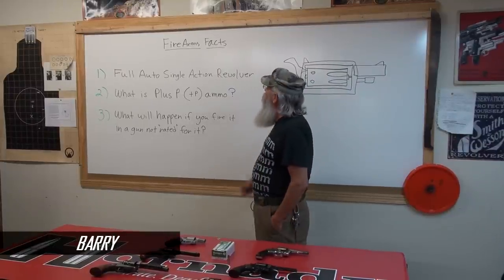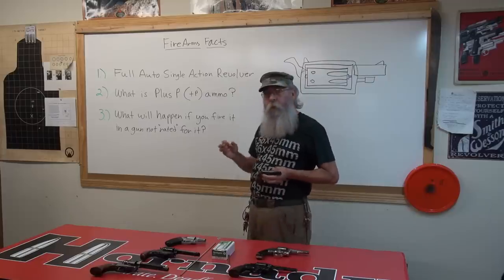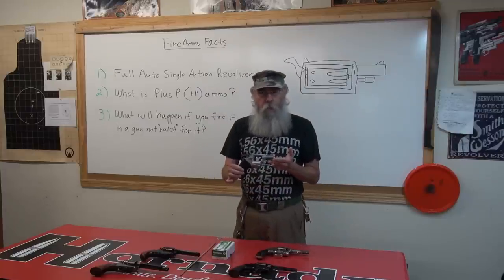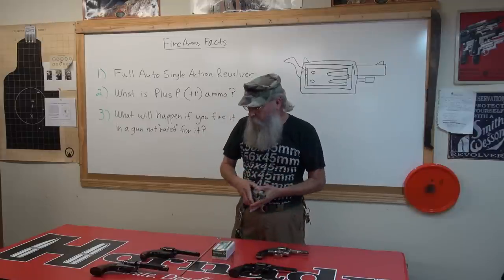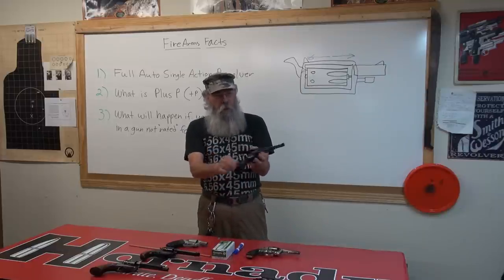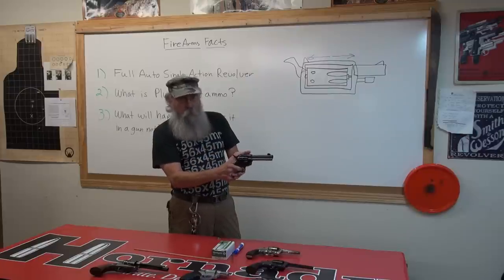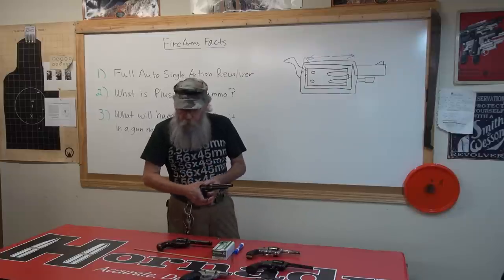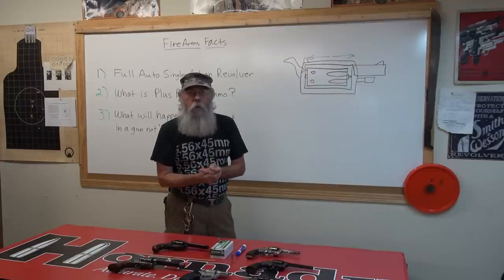Firearms Facts Episode 27: Full Auto Single Action Revolver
In this video we explain what +P ammunition is and what is a 'fully automatic' single action revolver.

Moss Pawn and Gun
6382 Old Dixie Hwy